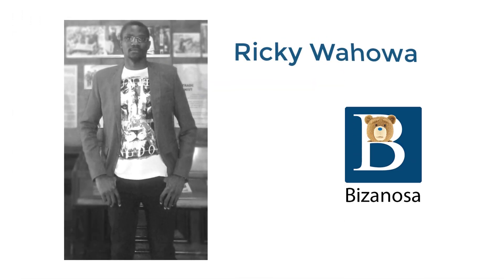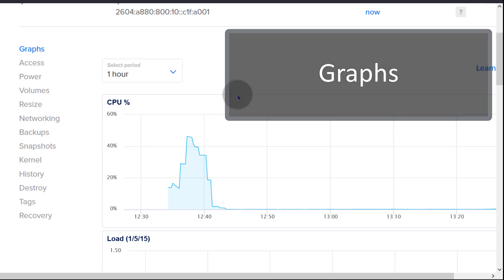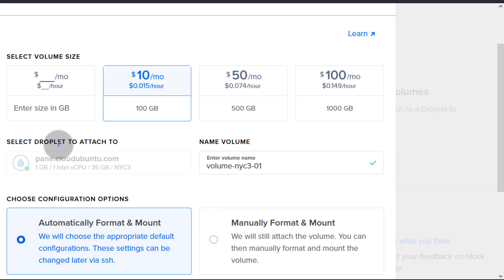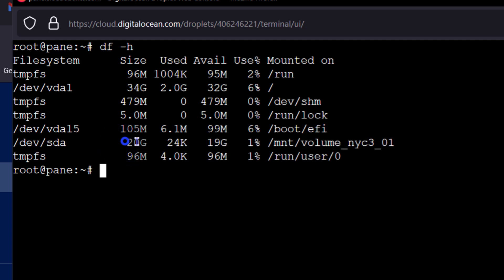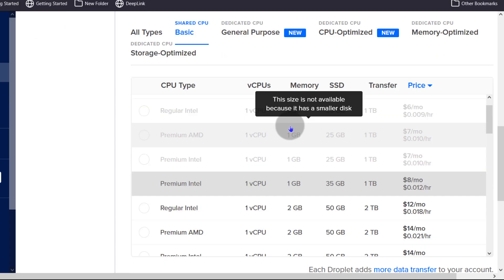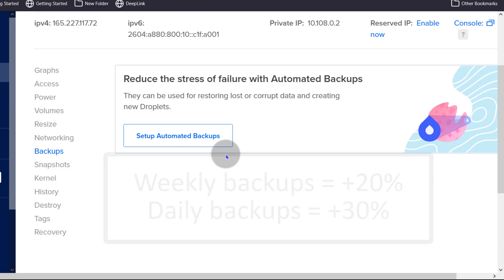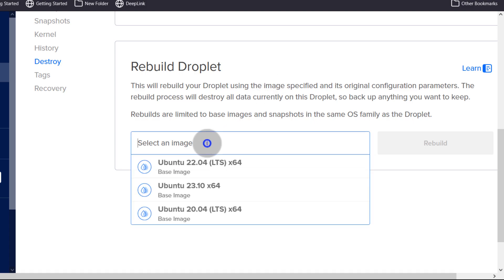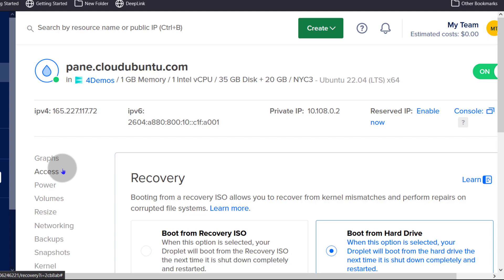How to Manage DigitalOcean droplets via the admin dashboard DigitalOcean tutorial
How to Manage DigitalOcean droplet via the admin dashboard

How to work with DigitalOcean droplets TIMELINE

00:00 Introduction - Digitalocean droplets video
00:17 Droplet IP and network details
00:47 log in via console terminal
01:23 Turn off your droplet
01:36 Graphs / Monitor server
02:10 Access droplet console
02:36 Power down droplet
03:12 Volumes - Block storage
05:32 Resize Droplet
07:10 DigitalOcean networking
07:54 Backup options
08:36 Snapshots
09:40 Destroy or rebuild droplet
10:33 tags and recovery

Hi and welcome back to another video! In the last video, I did a full Digital Ocean tutorial for beginners, and I said I was going to do a droplet management video just to show you what you can do with your droplets on Digital Ocean. All right, so let's get started. Just go to the project where the droplet was deployed, and for me, it was deployed in this project. So I'm just going to click on it.

First of all, up here we have our IP address, and we also have IPv6 because we chose to deploy that. And by default, it comes with a private IP address because Digital Ocean creates a default VPC Network for your droplet. Then you can enable a reserved IP, so that even if you destroy the droplet, your IP address will be reserved. And then you can choose to go to the console. Let's click on this.

See, it automatically logs you into your... So even if you don't want to log in using terminal or Git Bash, you can still log in using Digital Ocean. So you can manage your server from here as well. Maybe you want to update the server. Update to check if there are any updates. So I'm just going to close that. So you can also turn off the server. If the server is on, like it is right now, you can click there to turn off your droplet. Let's look at these options one at a time.

Starting with graphs. Graphs, this will show you the performance, how it is being used, the performance metrics for your server. You can see the CPU usage, you can see the load, memory usage, disk IO, and the bandwidth usage. It just gives me a period for 1 hour, but I can go back as far as 14 days, and that's going to give me a clear picture of the usage over the past 14 days. And you can see if there are any spikes, maybe you'd need to investigate.

So, access. You have droplet console, and that's the same thing as that. So if you click there on 'launch the droplet console', this should log you in as root. There you go, close that. If you need to recover your droplet, you can also launch the recovery console, and you can also reset the root password.

And then, as for power, you can turn off the power. Even if you turn off your droplet, it will still get billed. So the only way to avoid billing is to destroy the server. So you can reboot your server via the command line. If you're the root user, you can just do 'reboot', just type 'reboot' on the terminal, and this is going to reboot your server. If you're not the root user, you can do 'sudo reboot', and that's going to reboot the server. If you're unable to do that on the terminal, you can come in here and just click on 'power cycle', and that's going to restart your server.

Let's go to volumes. You can add block storage. Block storage is additional storage that you can attach on your droplet. Just add a volume, choose the volume you want, so you can enter maybe you only want 10 GB, that's going to be $1 per month. Give the volume a name, you can automatically format and mount the volume, and you can choose your file system right there. You can also choose to manually format and mount, and I don't see the reason why you should do this while it can automatically get done for you. Let's just do this and see when to add 20 GB, that's $2 a month and it's going to go with that droplet. Automatically format and mount, and we're going to choose file system. I'm just going to go with EX4 because it supports lots of different things. If you want to, you can go with XFS, but I'm going to stick with that. And then create the volume.

Please consider  supporting my channel:
Order services: